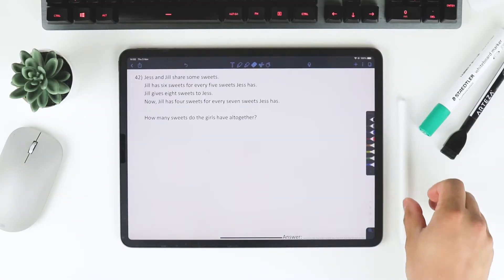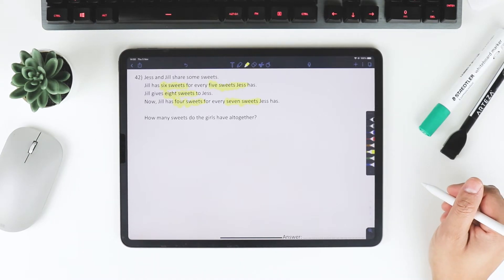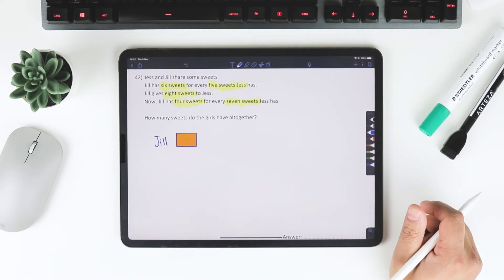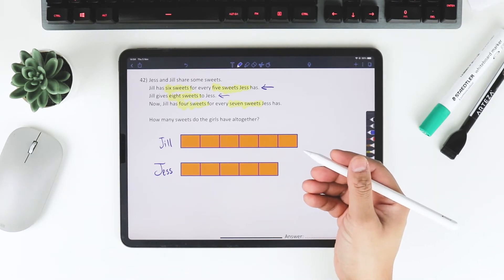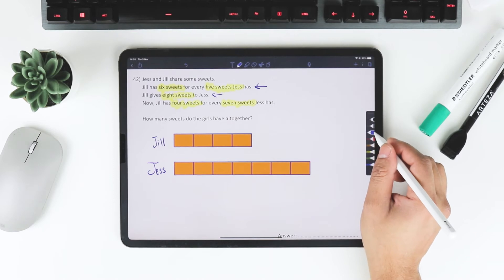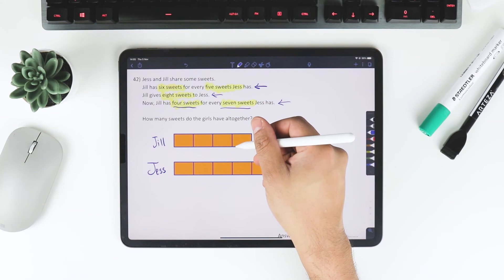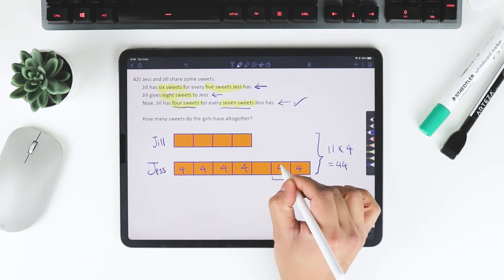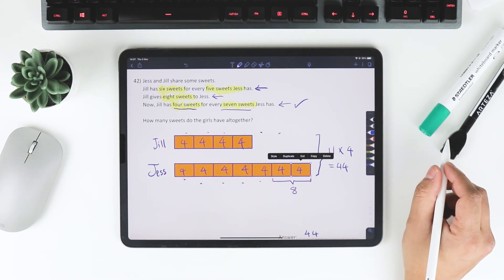City of London School for Girls 11+ Maths Question 42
Here's another wowzer for you to try out!

This is taken from City of London Girls School 11+ Maths Sample Paper. Have a go, show us your child's working out and by commenting below.